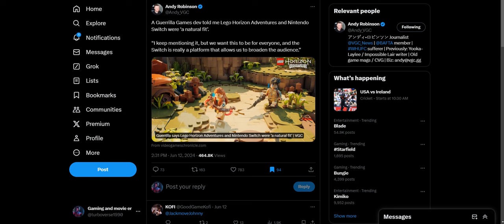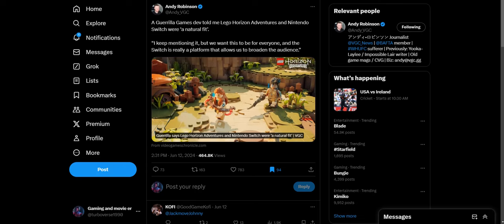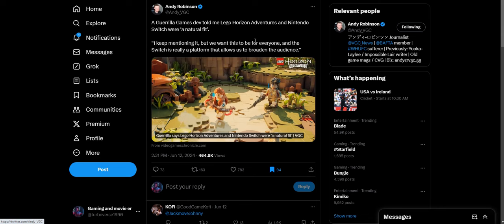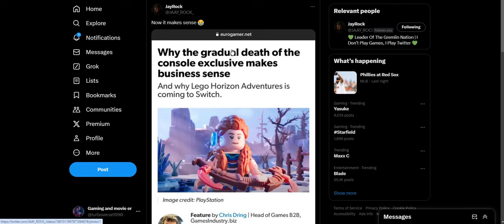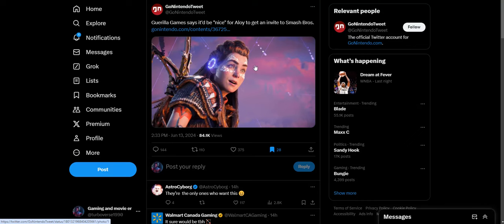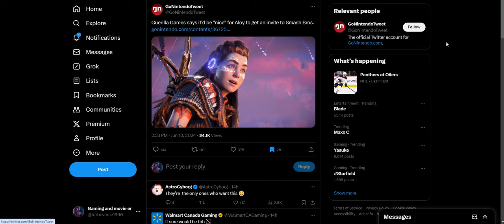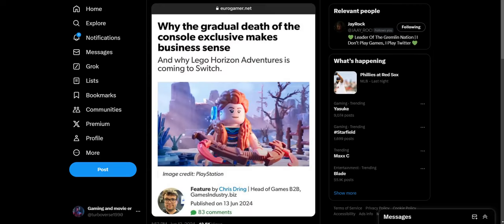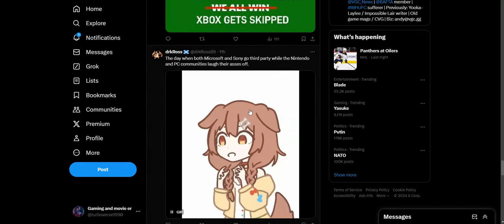Sony wants Lego Horizon Adventures Aloy in Smash Bros possibly going third party soon